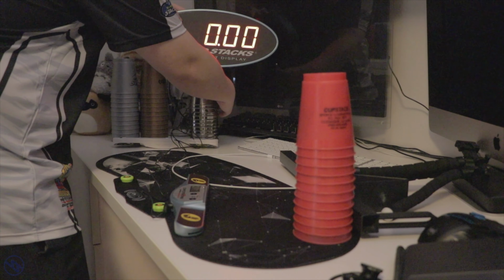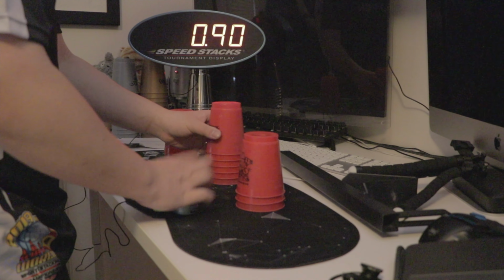Sport Stacking: The many unboxing videos episode 2